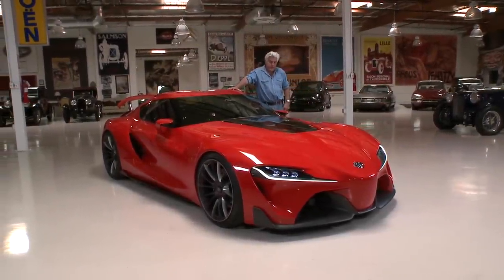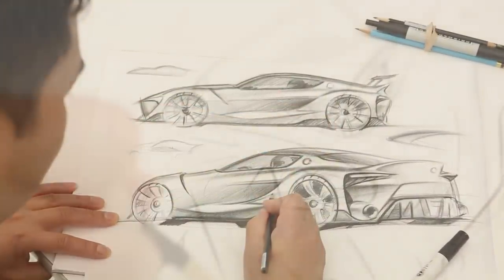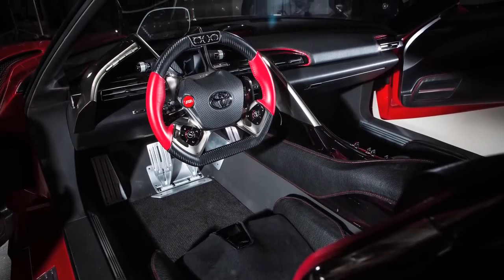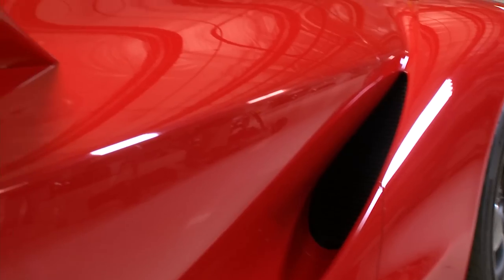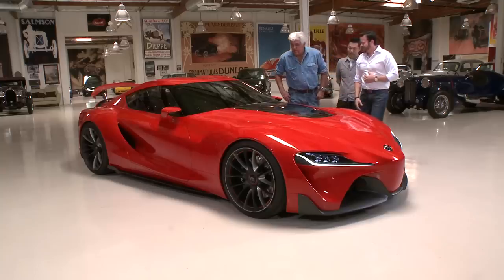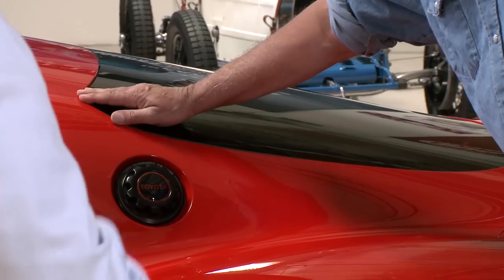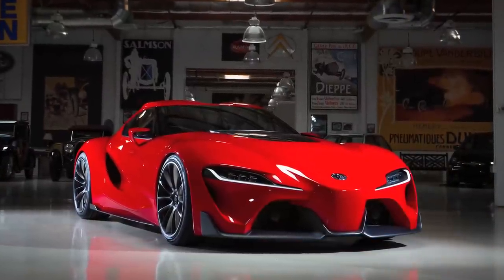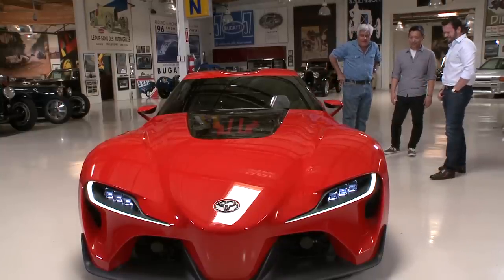Toyota FT-1 Concept - Jay Leno's Garage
Toyota FT-1 Concept . Alex Shen from Toyota's Newport Beach CALTY Design Research shows Jay the daring sports car concept that leapt out of the Gran Turismo game environment to reality!